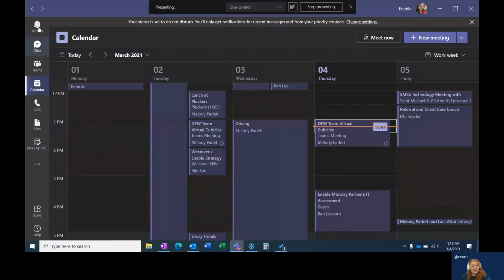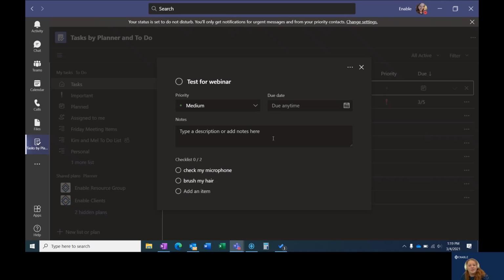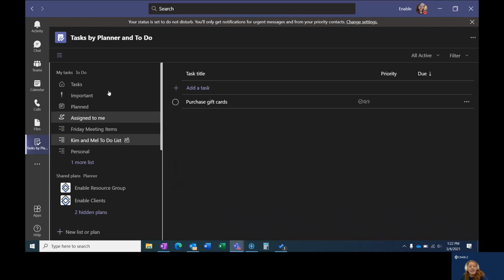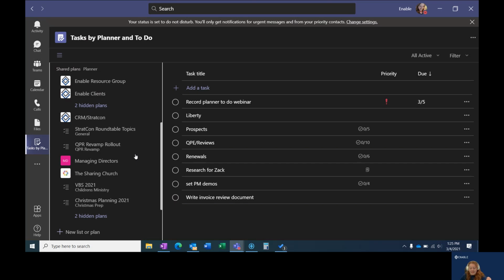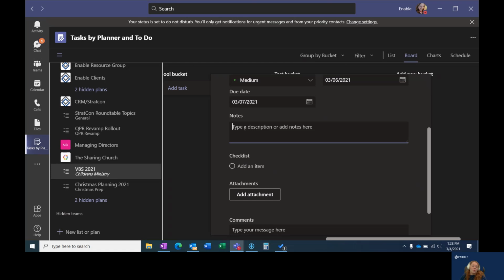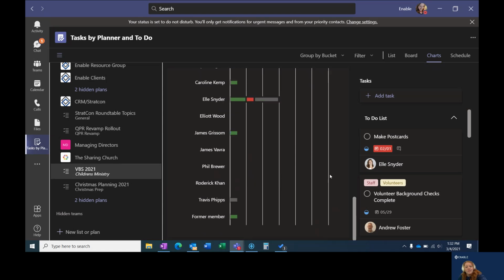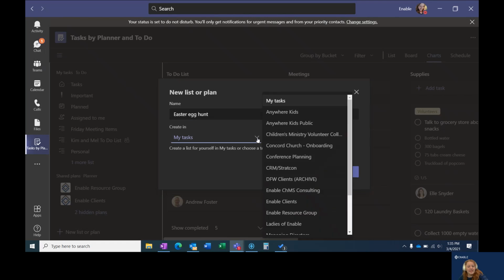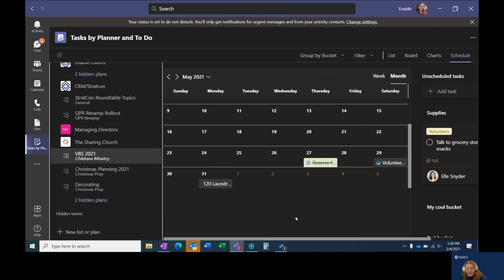Enable Webinar | Microsoft Tasks by Planner and To Do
Tasks by Planner and To Do is an amazing new feature from Microsoft that allows for seamless task management functionality inside of Teams. DFW Office Manager Melody Parlett shows us how it works and what it can do for your church!